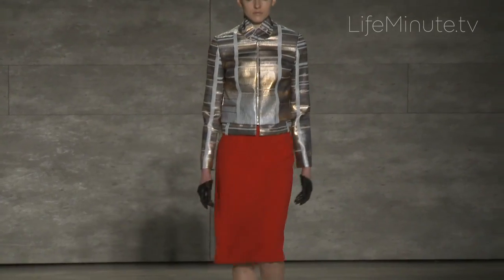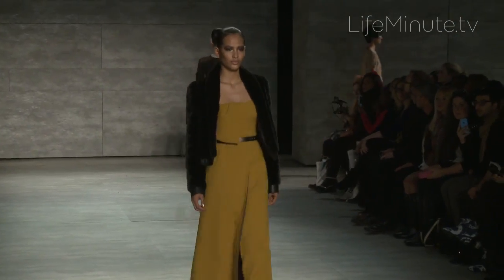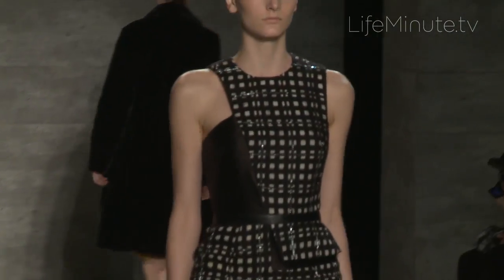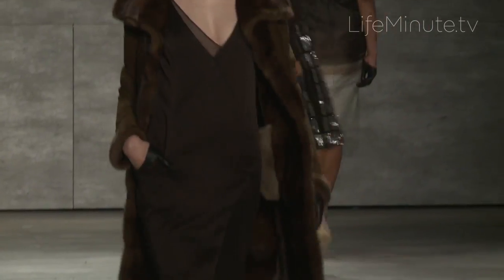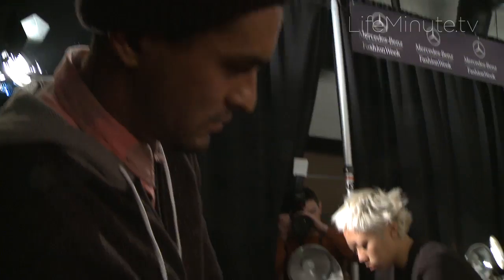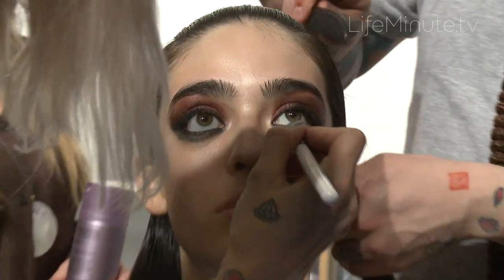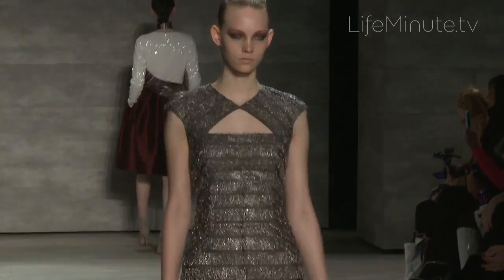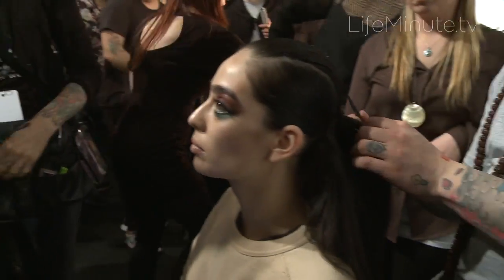Bibhu Mohapatra: Tibet Come to NYC, NYFW Fall 2014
Indian fashion designer Bibhu Mohapatra, who has dressed the First Lady, takes us on a  trip to Tibet. "The colors really come from the landscape of Tibet. I wanted to use the cardinal red and the mustards that you see in the fields and the valleys, hints of white and steel grays and golds and silvers," says Mohapatra.